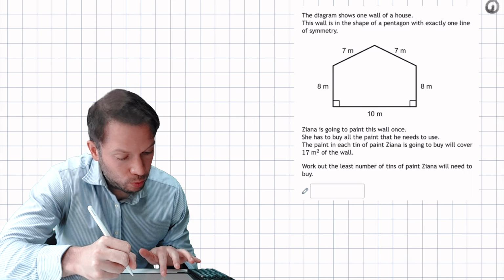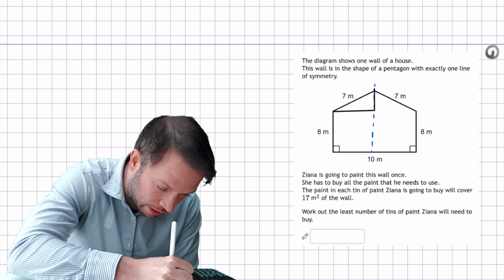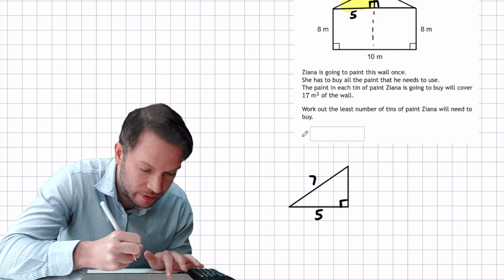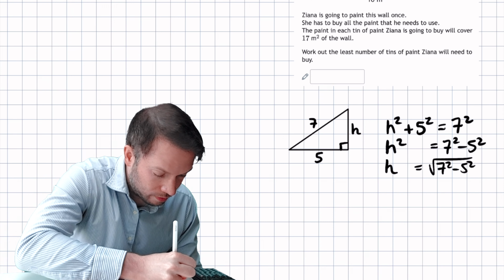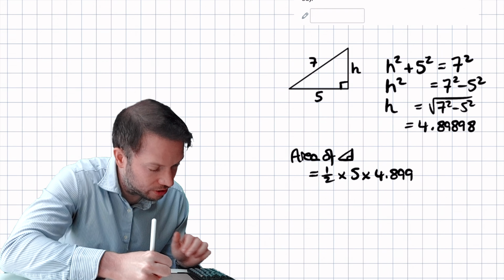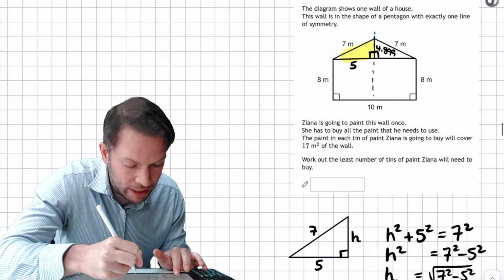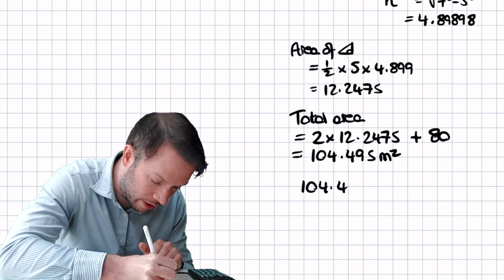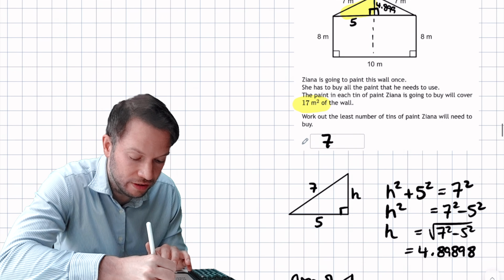Use Pythagoras' theorem to find a cost or other quantity involving the area of a shape (288j)